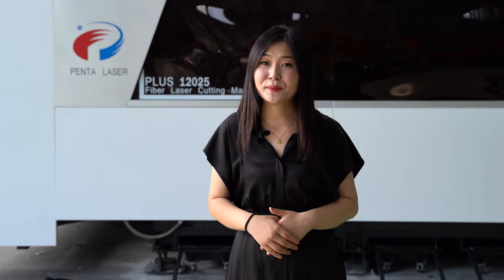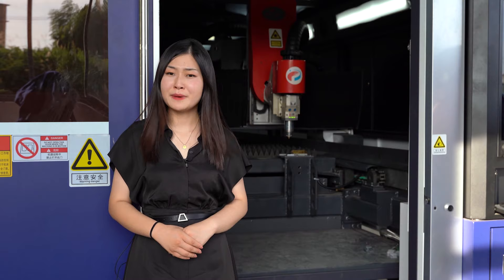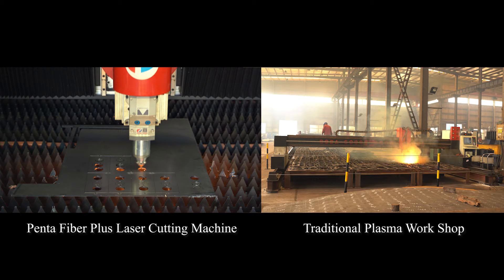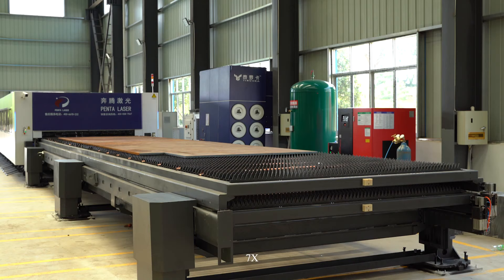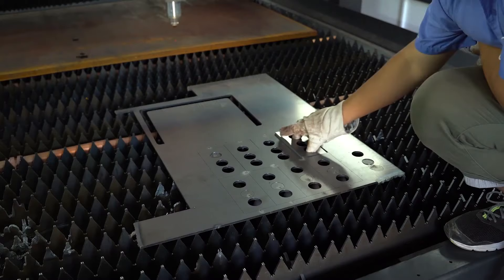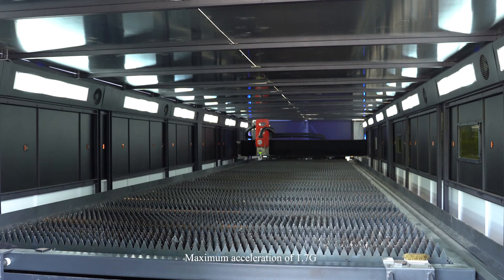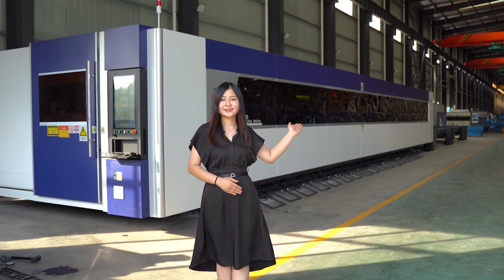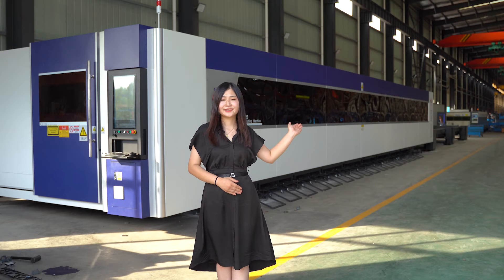Fiber laser Cutting Machine FIBER PLUS 12000W with Bevel cutting head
FIBER PLUS is the most classic series fiber laser cutting machine of PENTA LASER.
This machine is 12KW, large work table 1200mm×2500mm with pallet exchange, unique bevel cutting function which makes PENTA laser machine the best choice for construction machinery industry.
This machine was installed at our customer for SANY Group manufacturing. Thanks for the high cutting capacity, high efficiency and high performance, SANY Group just make another 16 sets machine order at PENTA LASER.